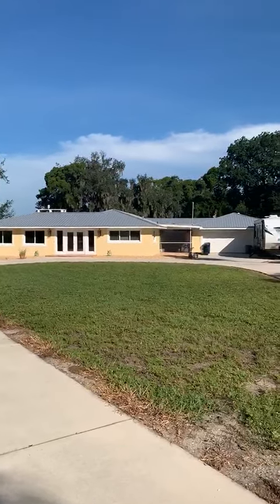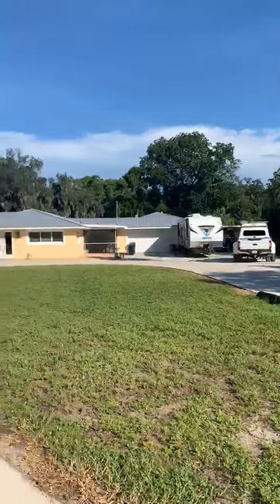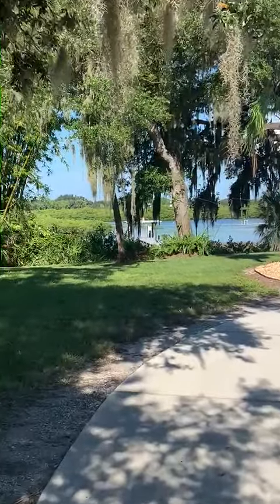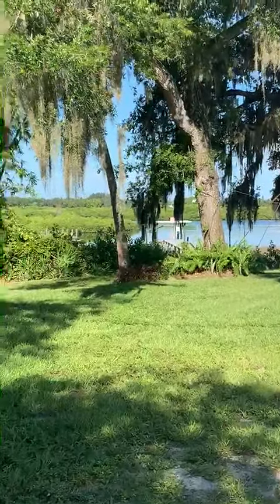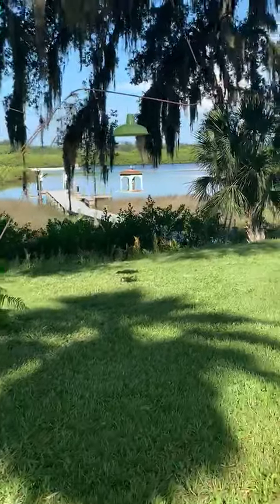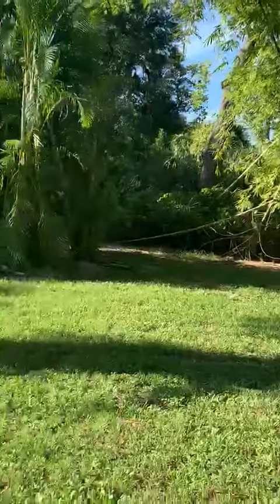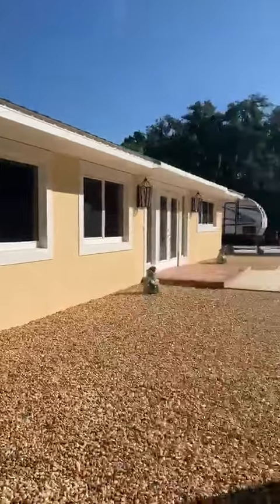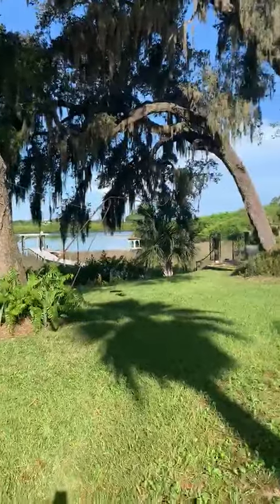ON-LOCATION: Real Estate Development Opportunity FOR SALE @2.5M in Bradenton, FL (34208)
2112 57TH STREET E, BRADENTON, Florida 34208

Great opportunity to own prime property ready for development on the Braden River. This property is a rare gem in the heart of Bradenton. There is a preliminary site plan for 11 homes to be built on this pristine piece of land in paradise. This property is old Florida at it's best. The home on the property has been updated and features stunning views of the serene river. Relax on your 150 ft dock and fish with your family or enjoy a boat ride out into the river with tranquil views of Florida nature. Plenty of room for your boat and or jet skis. There are options to inquire about additional boat slips should you develop the property. The home features a large office that can be converted to another bedroom. This property is spacious and can accommodate an RV or other toys with plenty of storage in your 2 car garage and additional carport. This opportunity will not last!